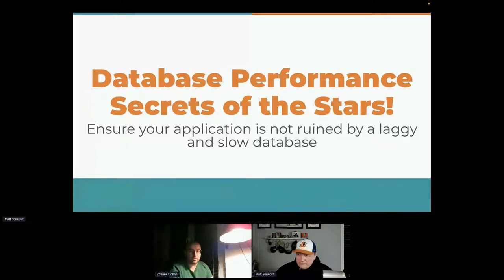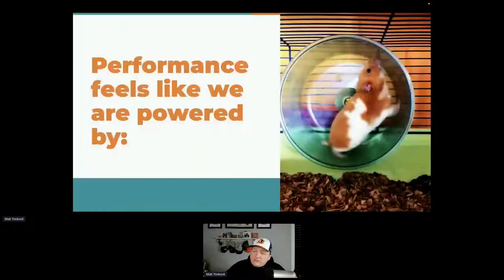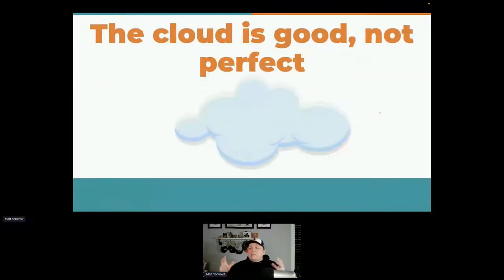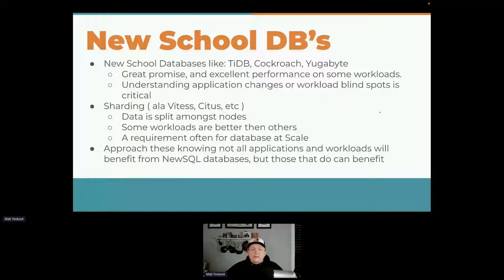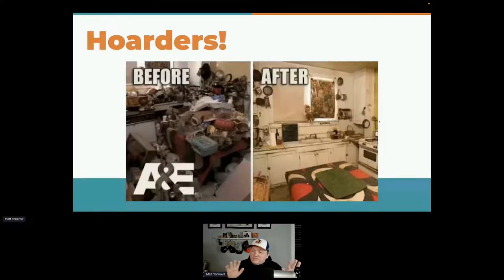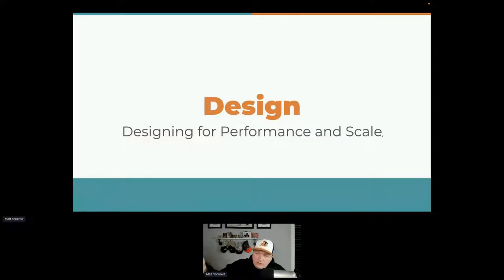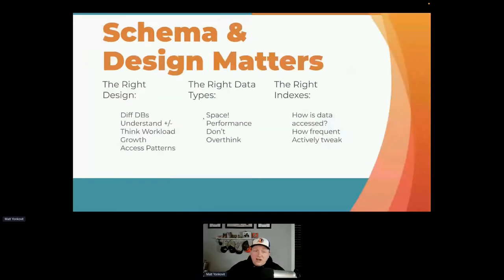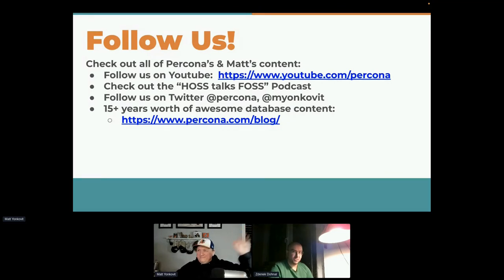Database Performance Secrets of the Stars - DevConf.CZ 2022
Speaker: Matt Yonkovit

Nothing leaves your users with a sour taste in their mouth like a laggy, slow, or even unresponsive application. Often the database ends up as one of the primary bottlenecks holding back the application from serving your users quickly and efficiently. There are many reasons that can cause slowdowns in the database, we are going to expose the most common issues. Learn how to speed up your database and eliminate those problematic slowdowns.